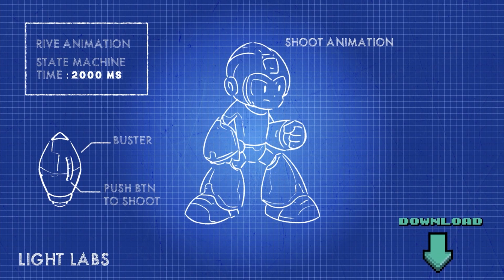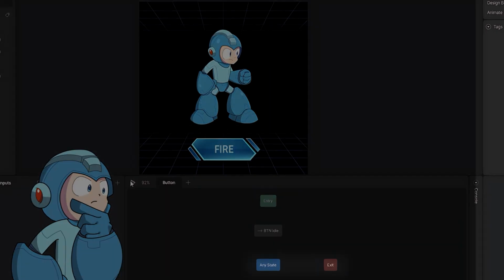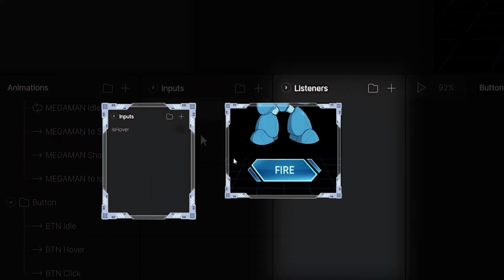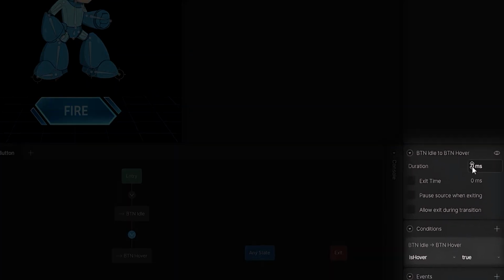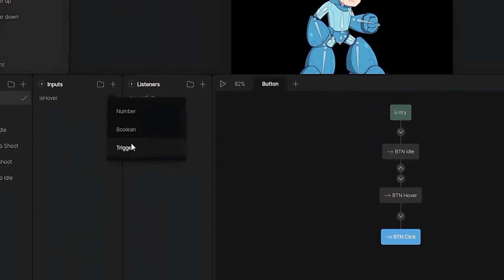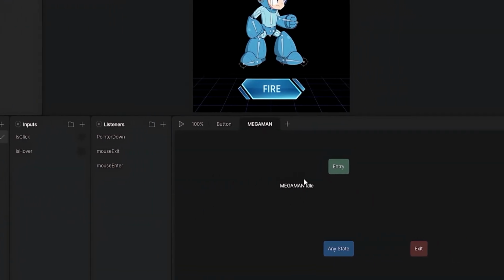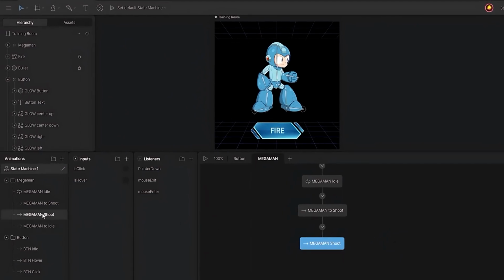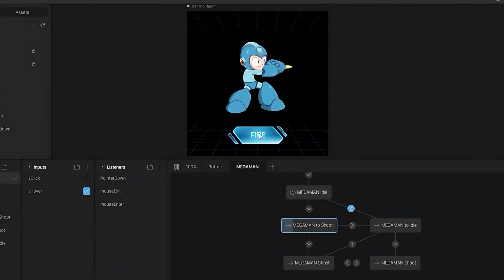Rive State Machine Tutorial - All Basics Features Explained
It's your first time in Rive?  In this tutorial, I help you understand all the basics to create state machine by your own. No other tutorial needed!

FR / EN Subtitles available

Musics used in this video :

Capcom and Maxim Zhuravlev

Lichtträger

Arrangement Made by JuiceCake
Orginal Composition by Makoto Tomozawa, CAPCOM SOUND TEAM.